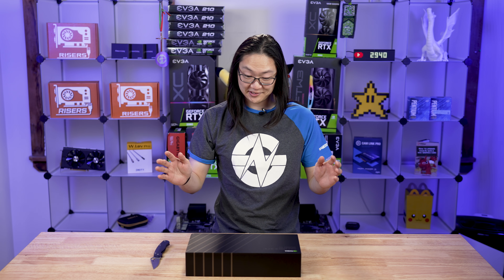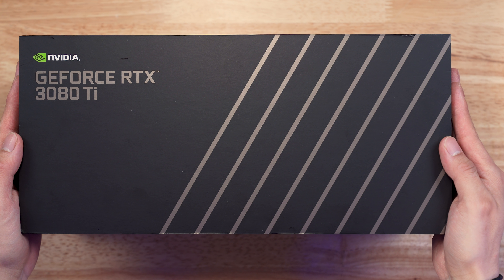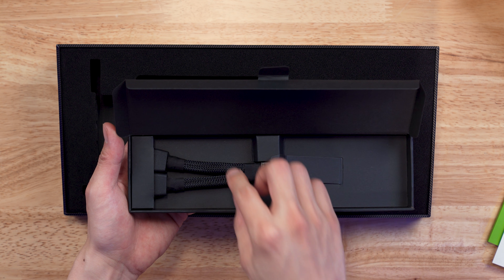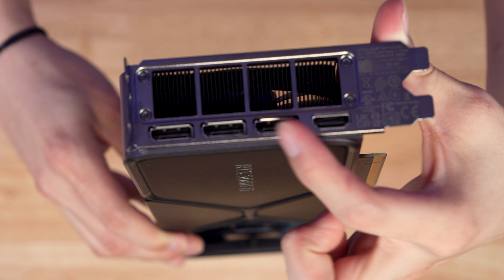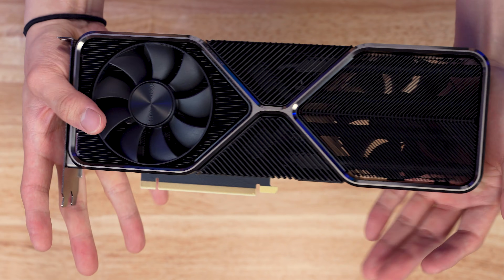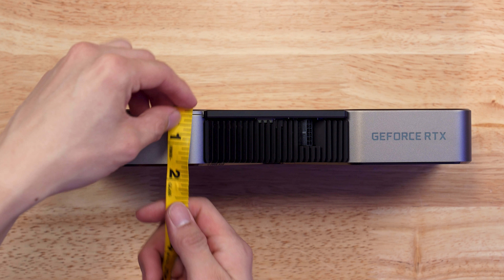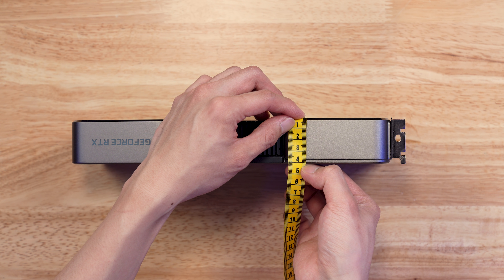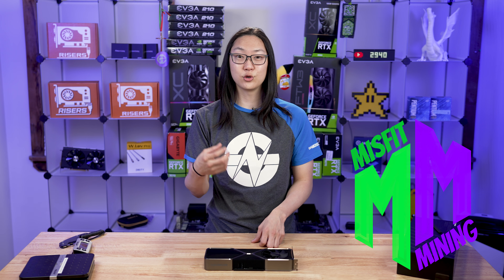RTX 3080 Ti Founders Edition Show case!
We stood in line all night to get this card and now we get to see what's on the inside! The one the only RTX 3080 Ti ! The Founders Edition are based on a totally different design not based on the reference!

This is the best way to get in touch with me or wanna talk to some cool cats.

0:00 Intro
0:20 The box
1:00 HOW i got this card
1:35 Opening the Box!
2:13 What is LHR?
2:35 12 Pin micro fit adapter
3:22 Detailed Look
4:22 Video Ports
4:30 Front side of card
4:55 RTX 3080 Ti engraving
5:20 Special Design
5:49 Weight
6:14 Size Dimensions
7:20 MINI ITX DAN CASE BUILD
8:05 IT FITS!
8:50 Closing
9:32 LOL